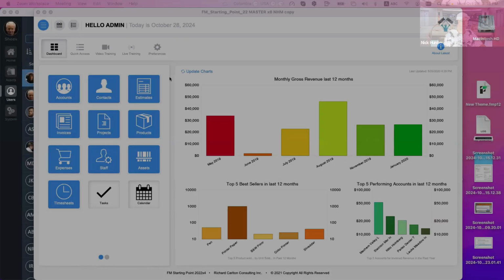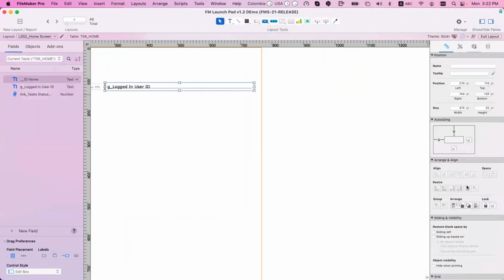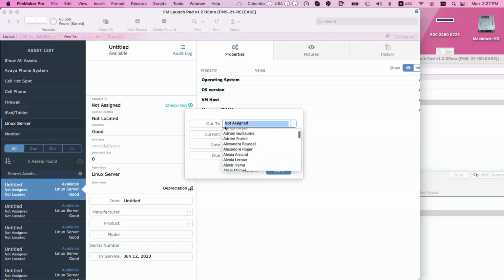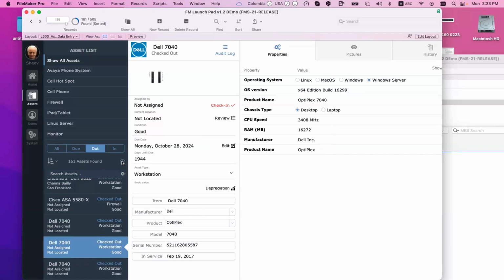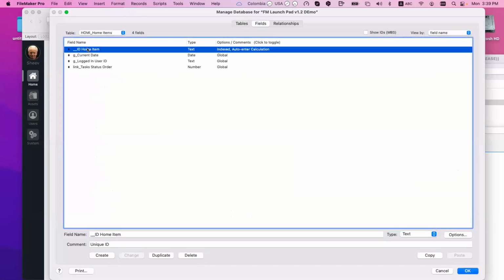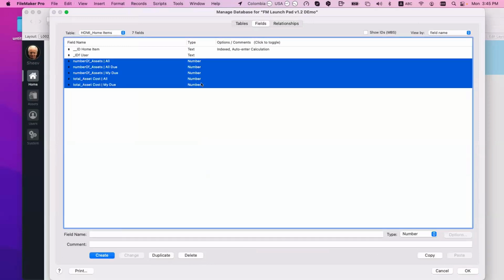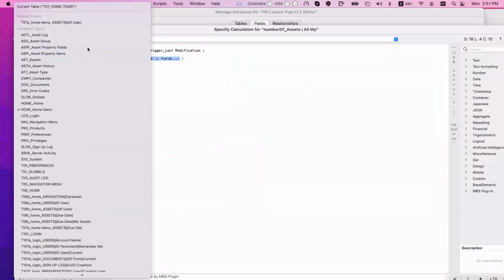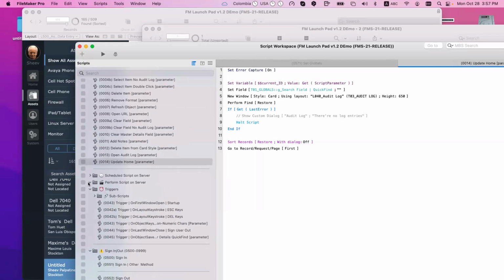How to Build Dashboards and Home Screen in FileMaker - Day 1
Building Dashboard in FileMaker Pro can be tricky for many developers. Getting Summaries, Counts, Sums, Graphics on your home layout could lead to a complete nightmare with poor performance …Nick will demonstrate various techniques that will help you build a simple dashboard with  good performance.

70 hours of video content AND one copy of Claris FileMaker Pro! 🎥

FMTraining.TV
2122 9th St., Suite 102

Imj3zEXXWfcYeEyeYrcWkMuJXeK4p6siBU/edit?usp=sharing